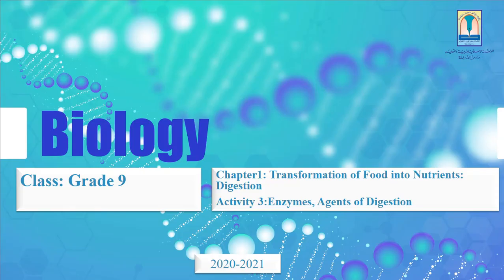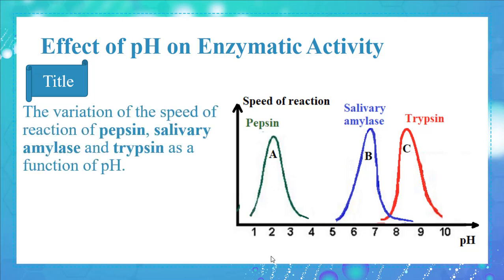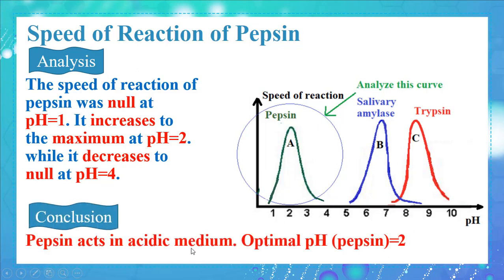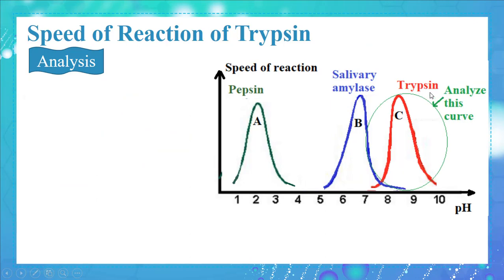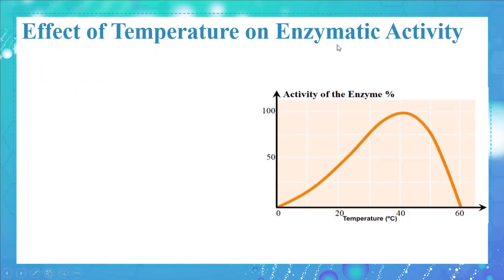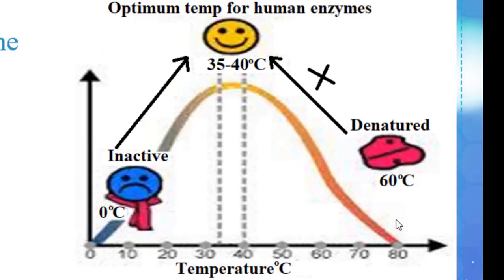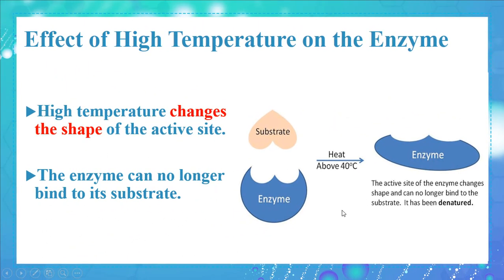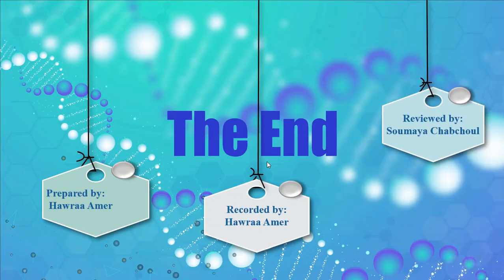G9 En bio Digestion Enzyme part2 20 21